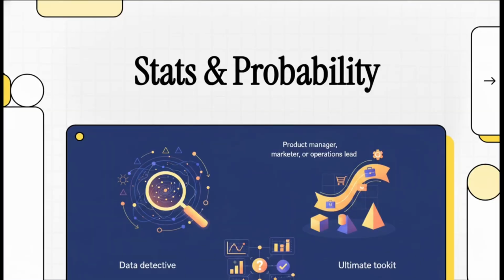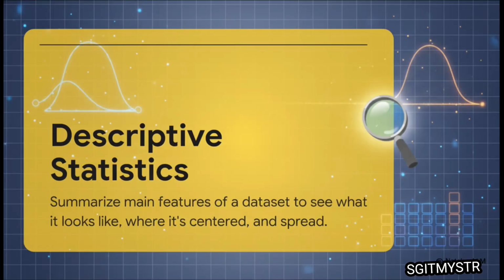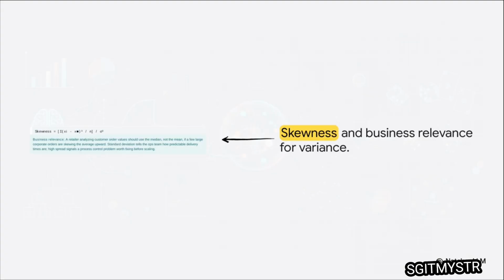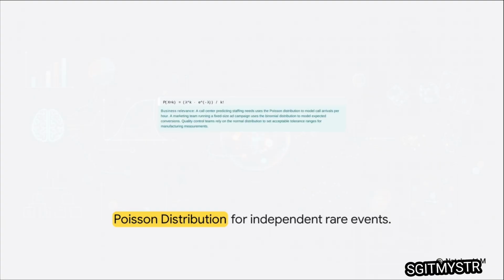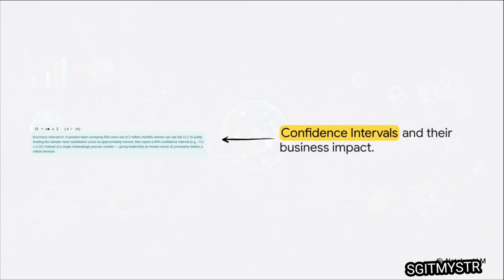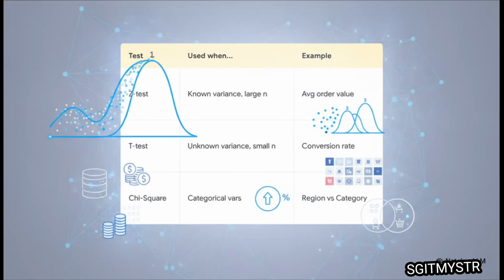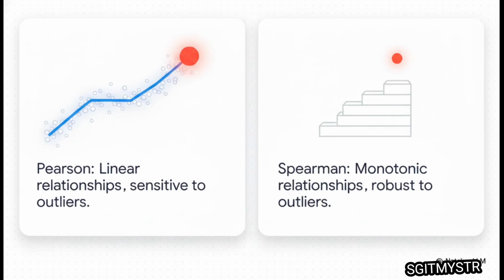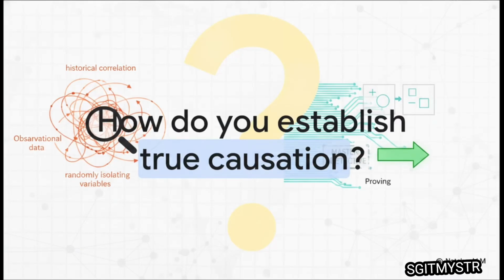Module 1: Statistics & Probability | Complete Beginner Guide 2026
Welcome to SGITMystr – Tech Guide for Future Technology!
Start your Data Science & Big Data Analytics Mastery Journey with Module 1: Foundations – Statistics & Probability.
In this beginner-friendly course, you will learn the essential concepts that power modern Data Science, Machine Learning, Artificial Intelligence, and Big Data Analytics.
📌 Topics Covered: ✅ Introduction to Data Science & Big Data Analytics
✅ Role of Statistics in Data Science
✅ Probability Fundamentals
✅ Data Types & Data Distributions
✅ Mean, Median, Mode & Variance
✅ Standard Deviation & Statistical Concepts
✅ Real-world Analytics Examples
Whether you are a student, IT professional, developer, cloud engineer, or aspiring data scientist, this series will help you build a strong foundation for your AI and analytics career.
✔ AI & Machine Learning Courses
✔ Cloud & DevOps Training
✔ Future Technology Updates